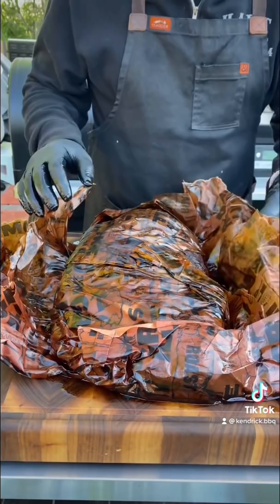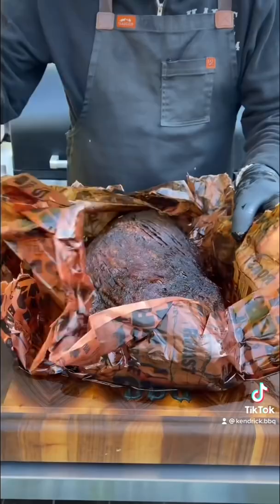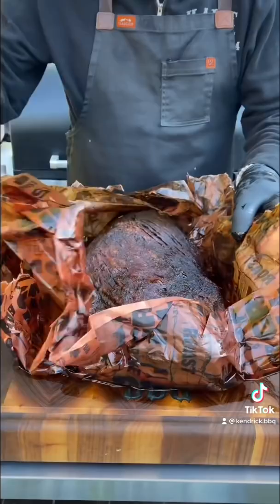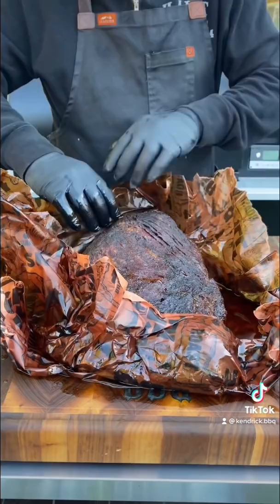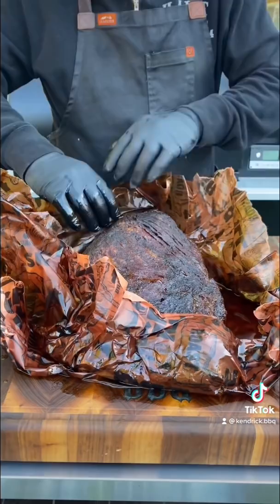Traeger Smoked Wagyu Brisket